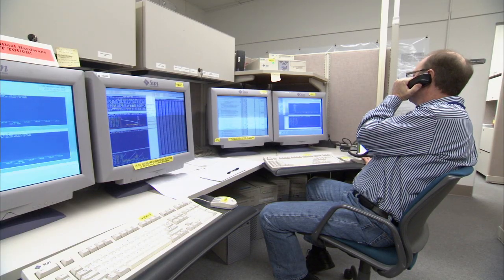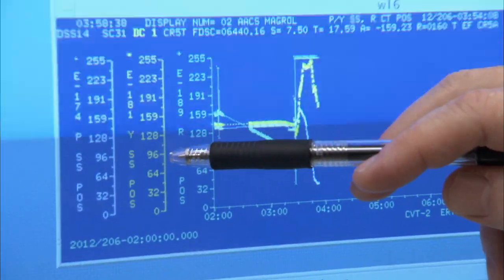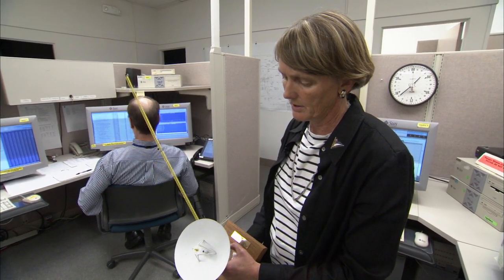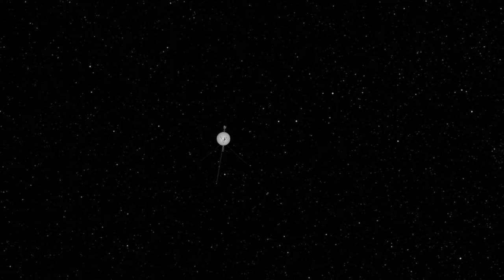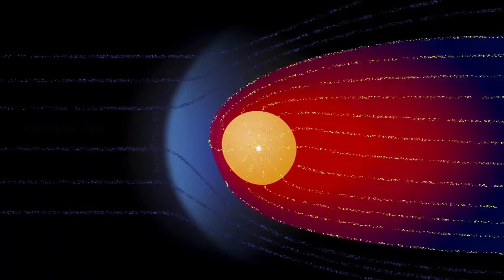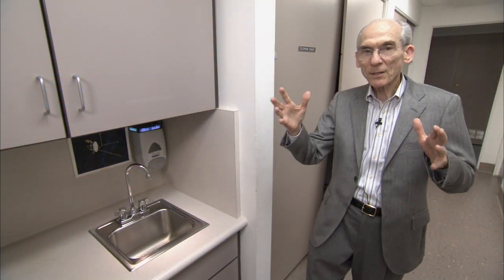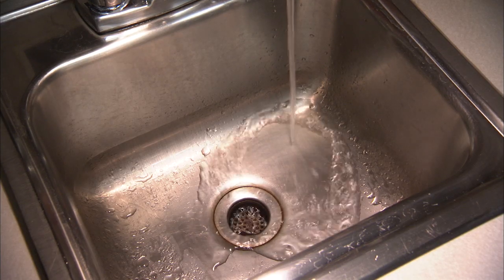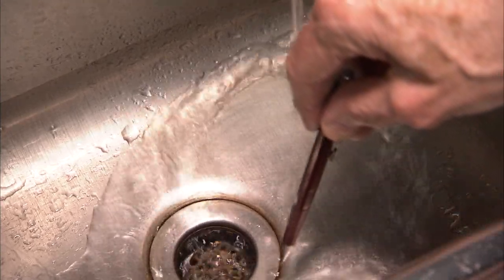Voyager: 35 Years Later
Thirty-five years ago today, Aug. 20, 2012, NASA's Voyager 2 spacecraft, the first Voyager spacecraft to launch, departed on a journey that would make it the only spacecraft to have visited Uranus and Neptune and the longest operating NASA spacecraft ever. Voyager 2 and its twin Voyager 1 that launched sixteen days later on Sept. 5, 1977, are still going strong, hurtling away from our sun. Mission managers are eagerly anticipating the day when they break on through to the other side -- the space between stars.